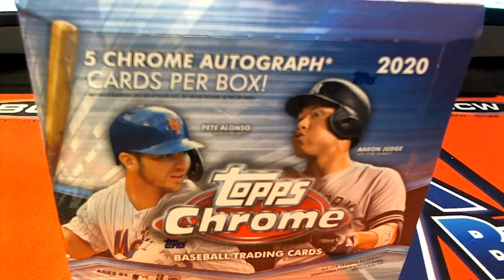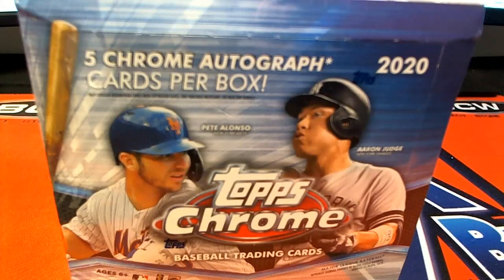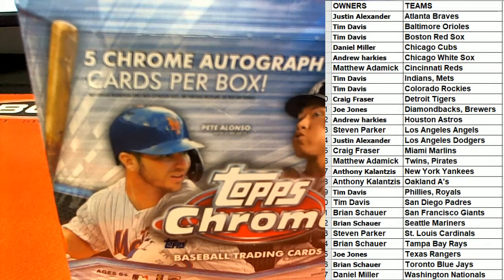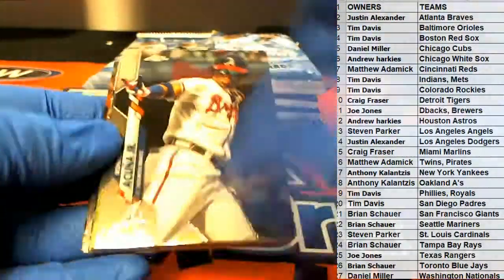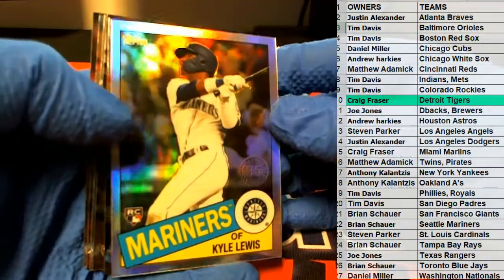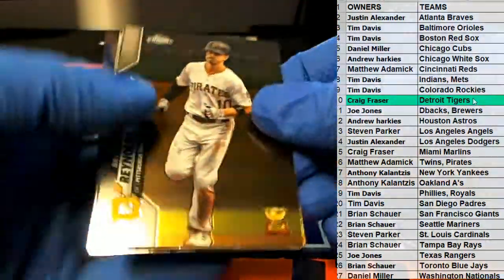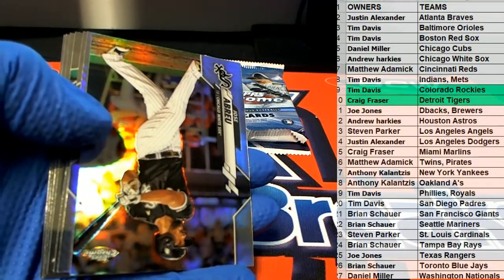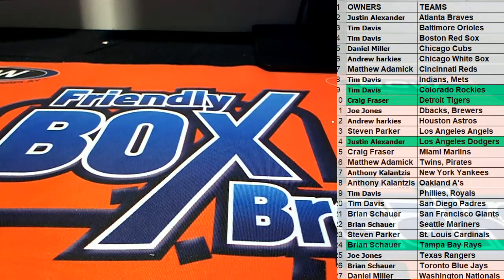2020 Topps Chrome HTA Jumbo Baseball ID 20HTACHROME118